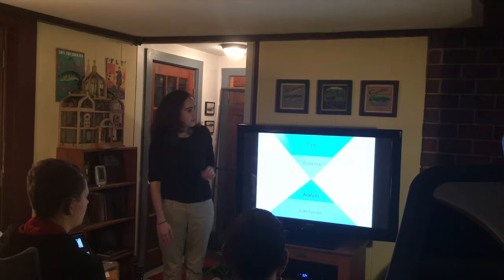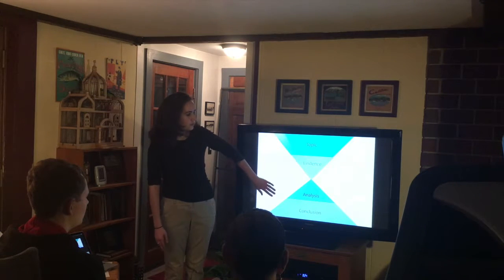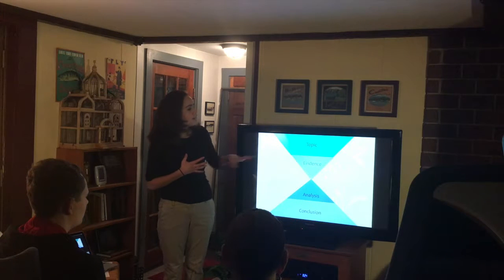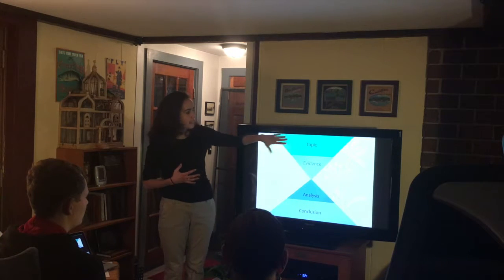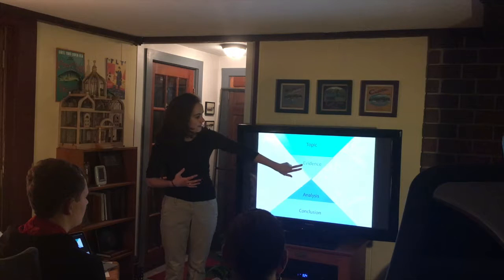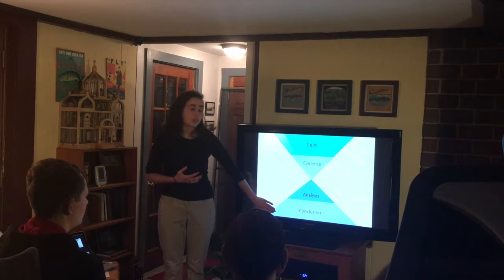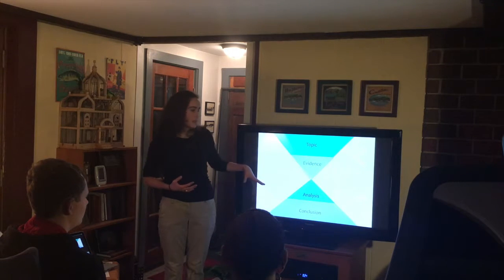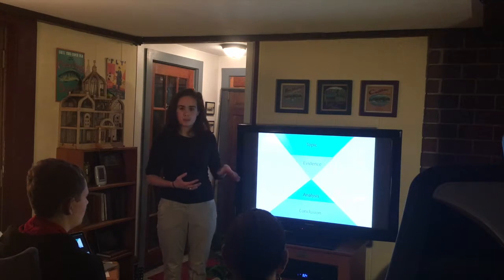Madison Pierce Identifying the Parts of an Effective Paragraph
This video is about Madison Pierce Identifying the Parts of an Effective Paragraph